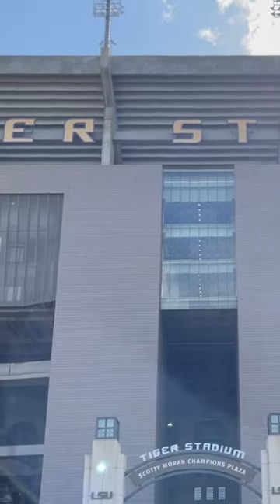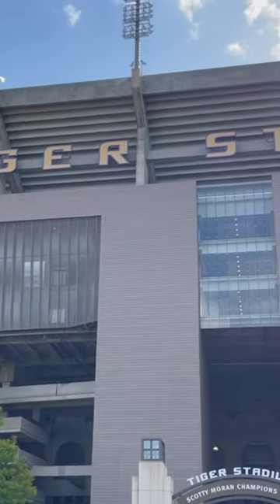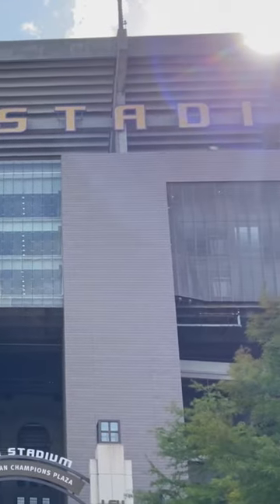Checking Out LSU Tiger Stadium